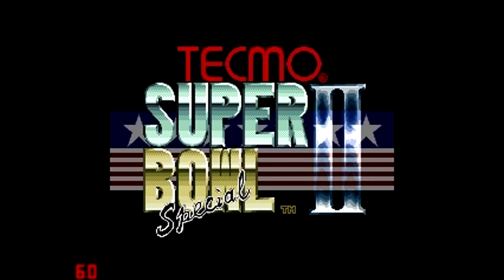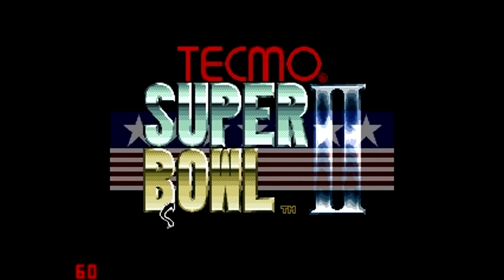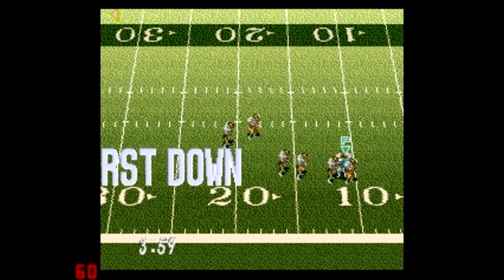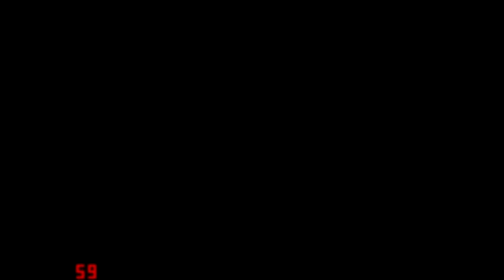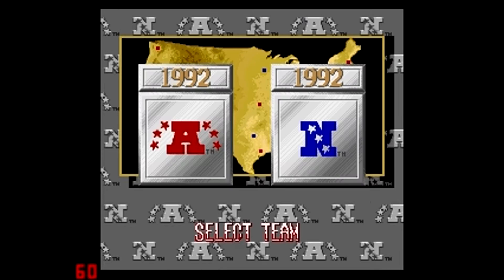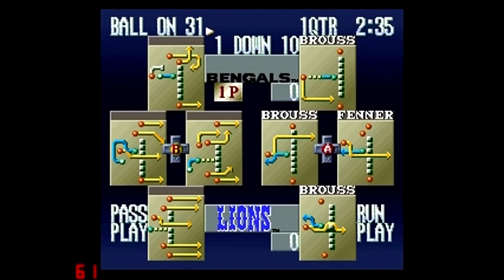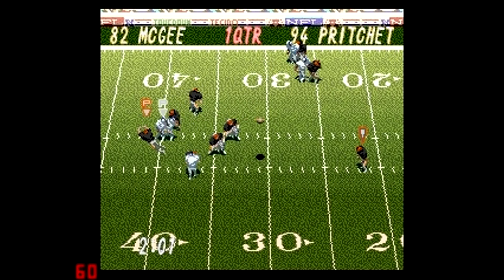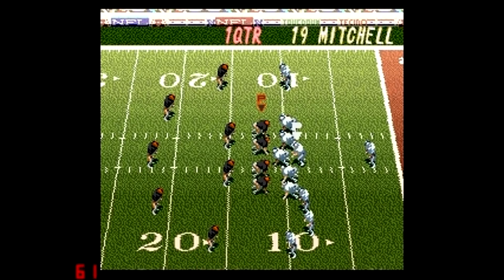Passing Speeds. Attributes need to be relevant to players positions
One thing i have always hated about Madden is how elite players don't really differ much form subpar players. Their play on the field doesn't have a distinct difference which makes the game feel less authentic.

However, back in 1994 Tecmo Super Bowl 2 shows how elite players clearly have different results on the field. Passing speeds and attributes are accurately represented for star players and subpar players. This is on a game with a total size of 2mbs. SMH